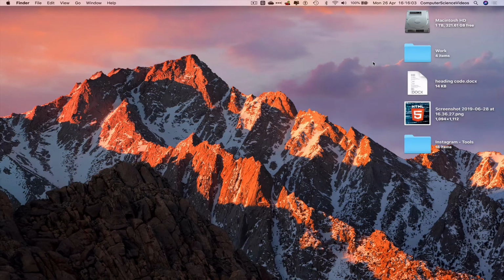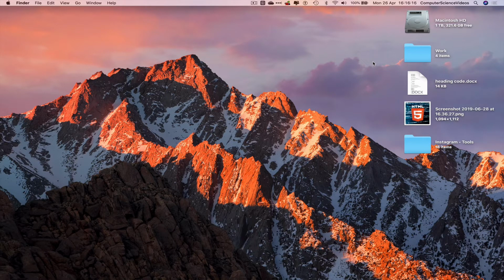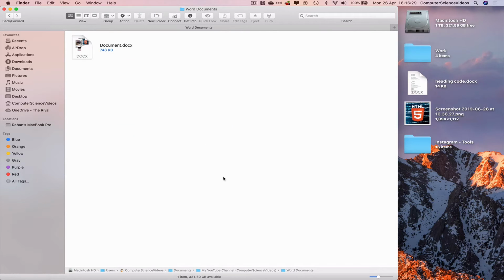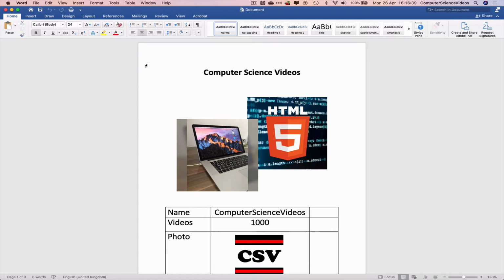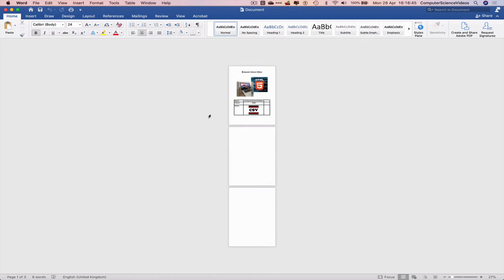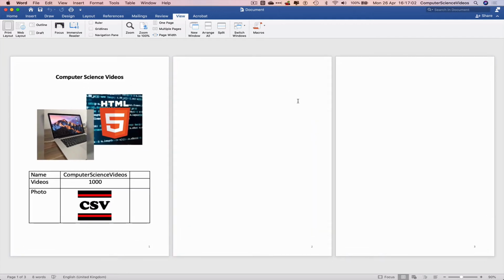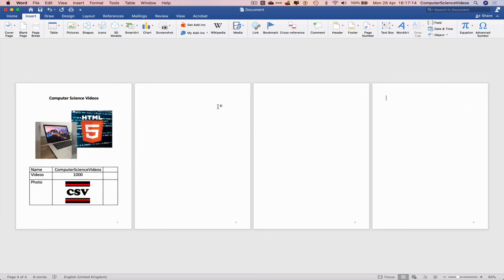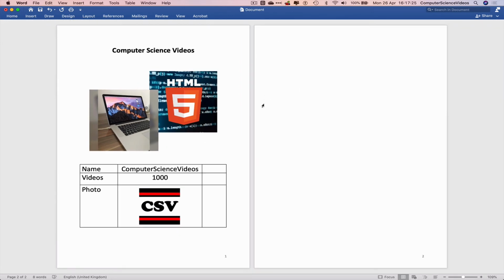How to VIEW Multiple Pages on Your Microsoft Office Word Document On a Mac - Basic Tutorial | New